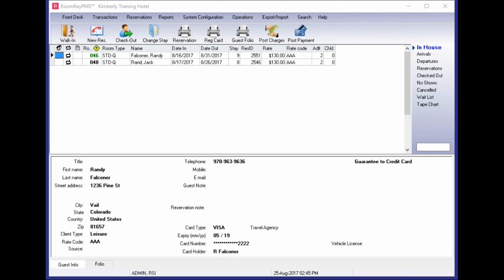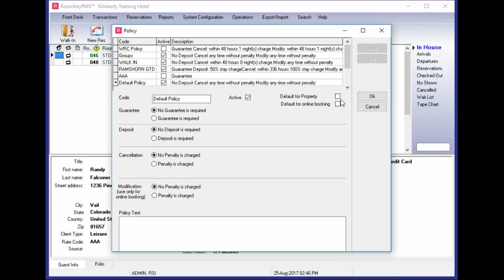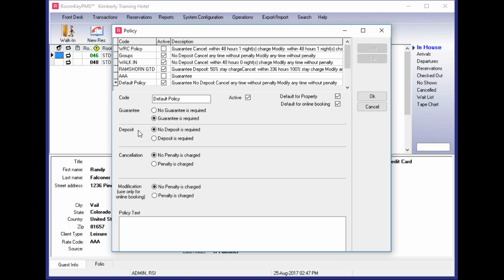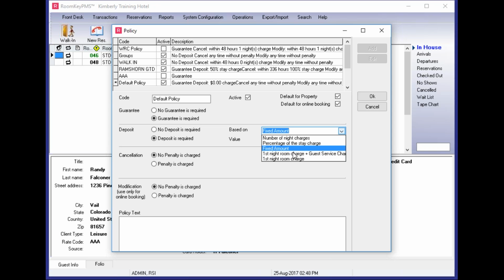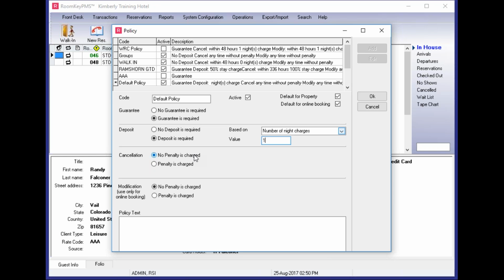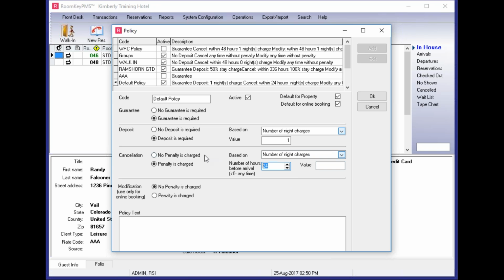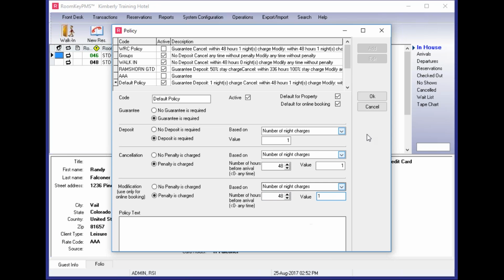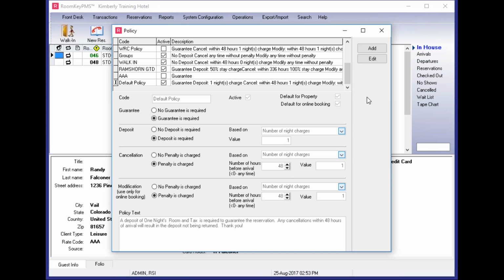1.41 How to Set a Default Policy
The following video reviews how to set a default Policy within the Policy Module of the System Configuration Menu.